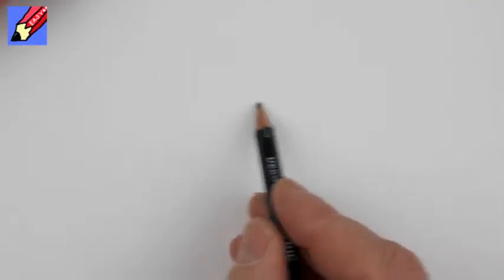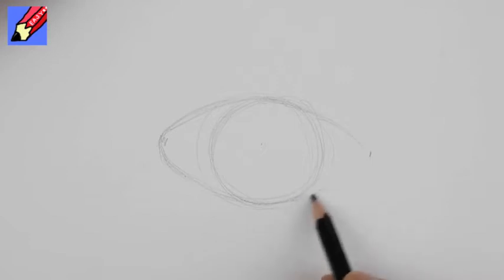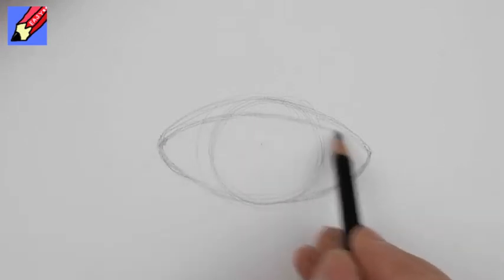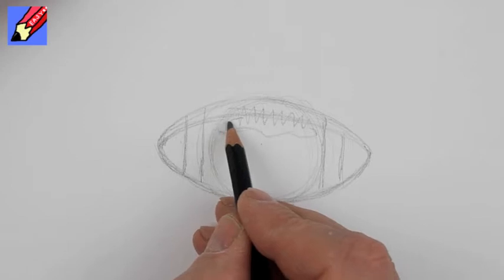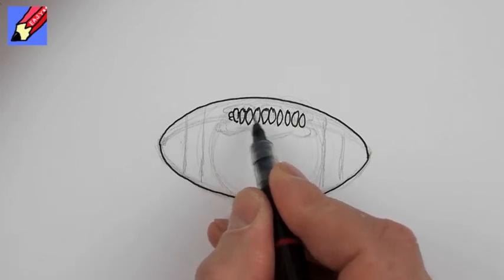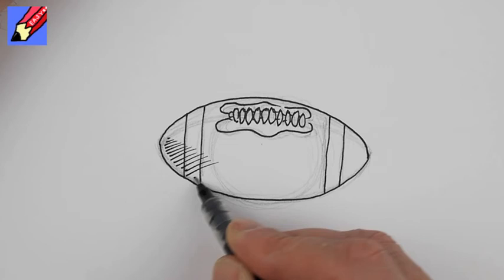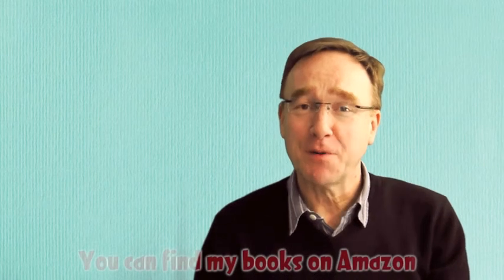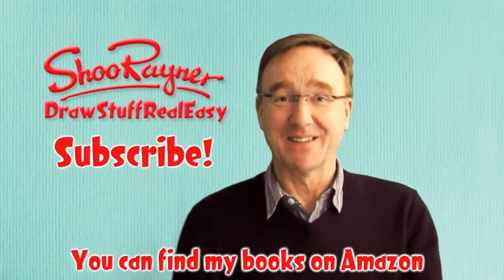How to draw an American Football Real Easy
Touchdown!!! Take a time out and learn to draw an American Football with award winning illustrator, Shoo Rayner, who has illustrated well over 200 - books for famous authors and for his own stories.

Follow Shoo's other channels for short snappy lessons

How to Draw Bubble Writing Easy Z z How-to Drawing pen pencil simple bubble writing "Bubble Writing" text typography font typeface letter letters style lettering calligraphy New